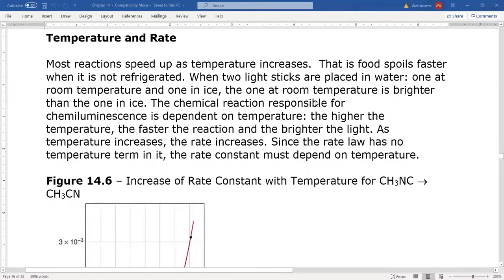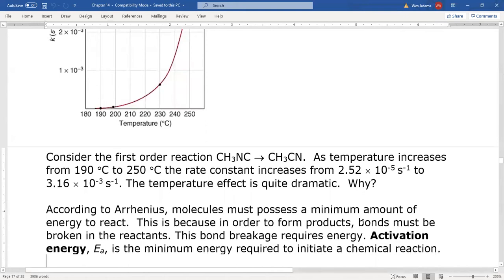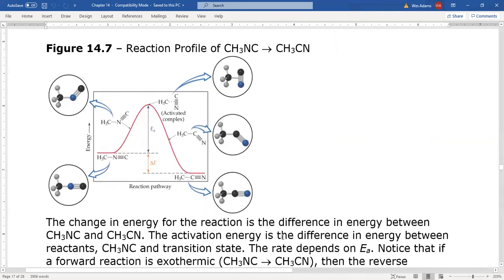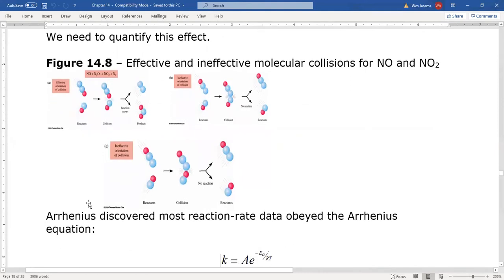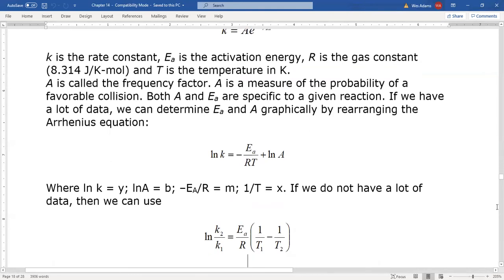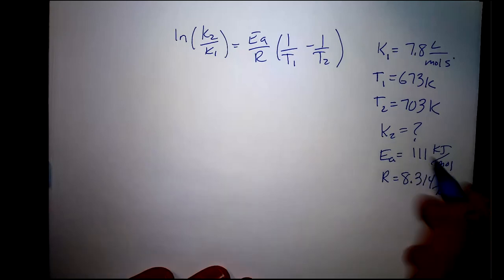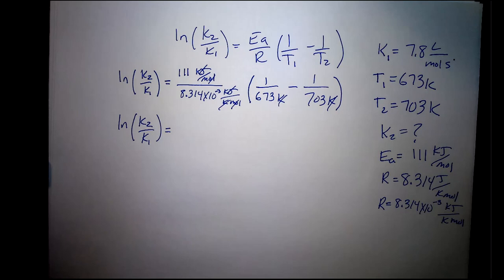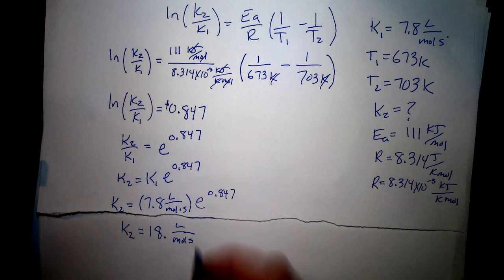Temperature and Rate